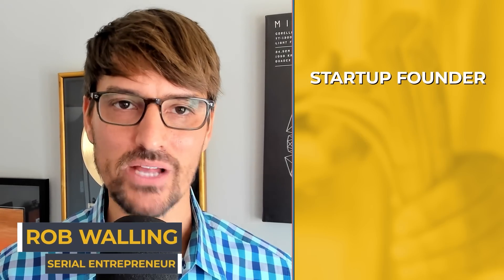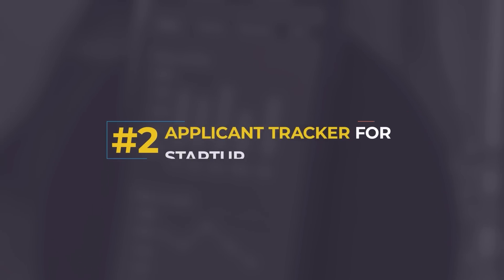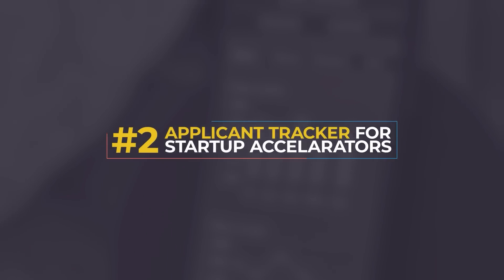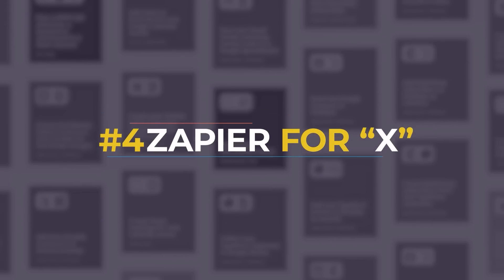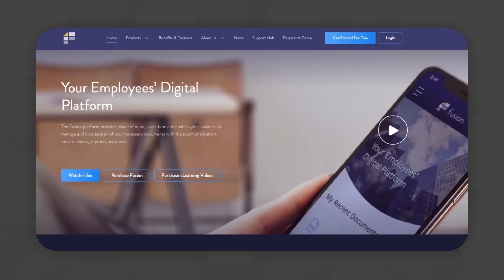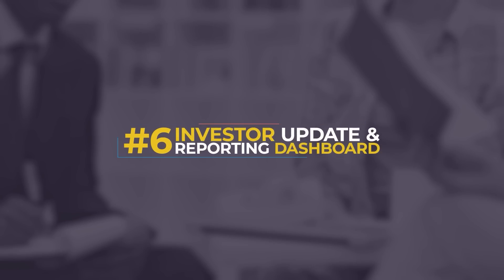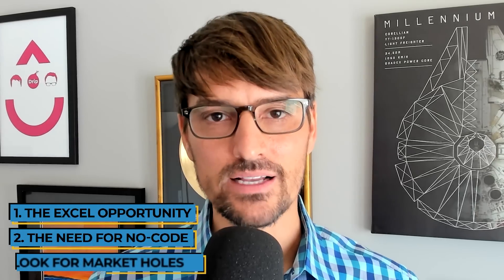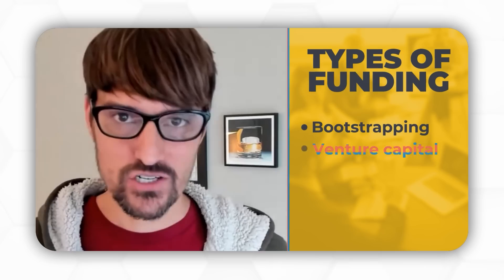💡 SaaS Ideas to Build Right Now, Before Someone Else Does ⚠️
These SaaS ideas will take off... 🚀 will you be the founder that brings them to market? Based on growing trends in the SaaS & digital world, I compiled these 6 software ideas to help you save time in market research.

If you want to grow a profitable SaaS business model, don't sleep on these ideas!  My prediction is that these SaaS product ideas will blossom into profitable startups in the next year.

Article: 68 B2B SaaS Marketplaces with Opportunities for Indie Hackers

MicroConf began almost a decade ago. Since then, we’ve hosted 19 events with nearly 200 speakers, helped thousands of attendees, and impacted tens of thousands more through our videos and online community.

Let’s Connect...